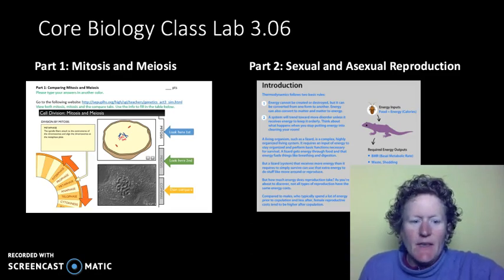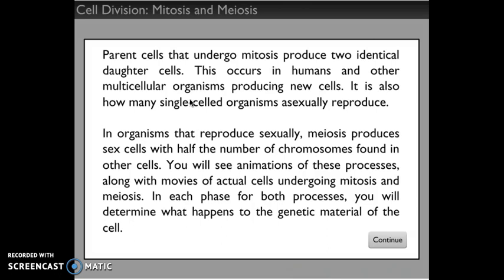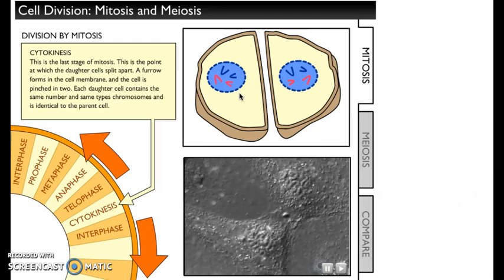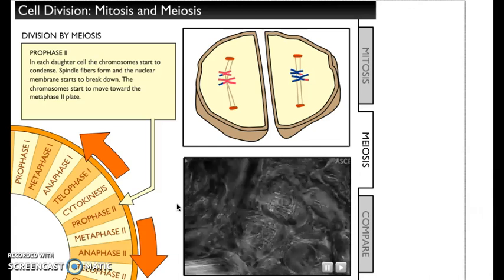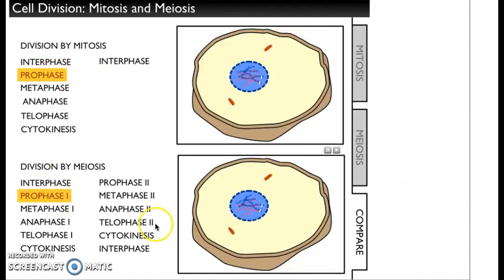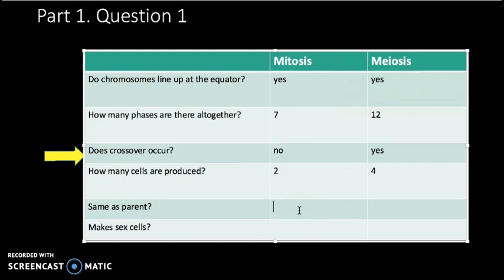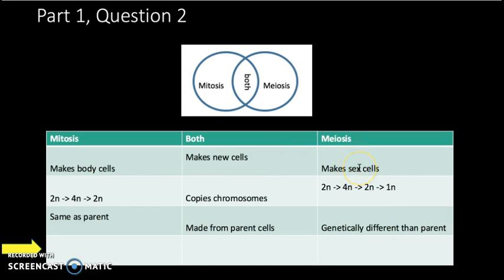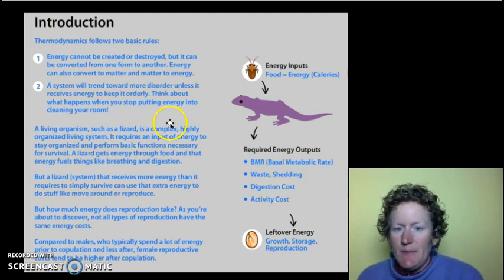Lab 3 06 Comparing mitosis and meiosis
Part 1 of Lab 3.06, we compare mitosis and meiosis using the SEPUP site available